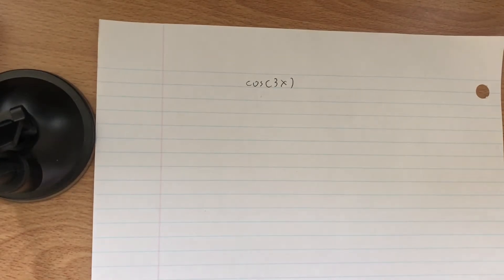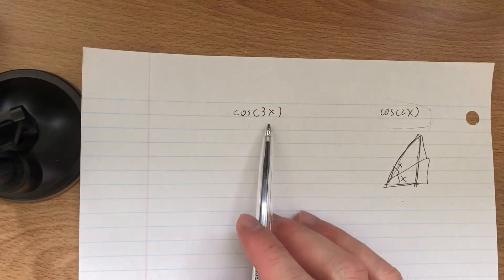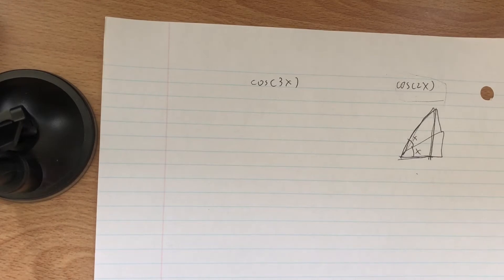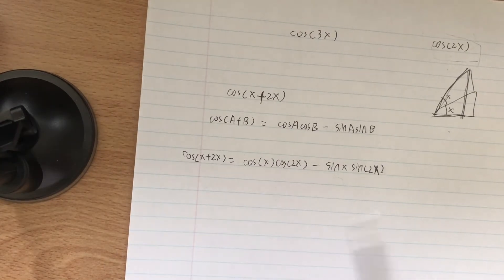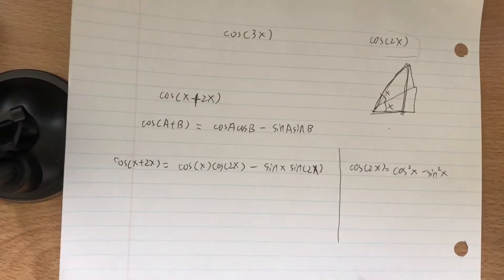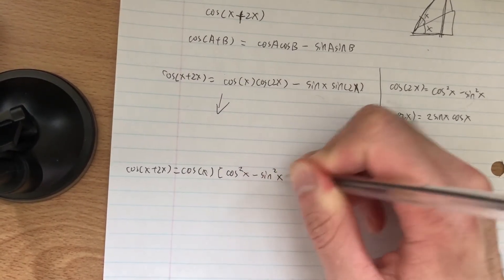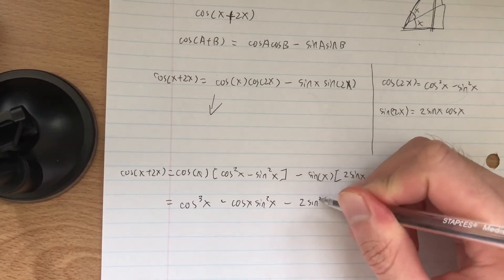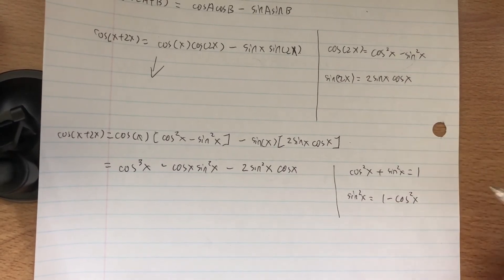Express cos 3x in terms of cos x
Proofs of cos3x